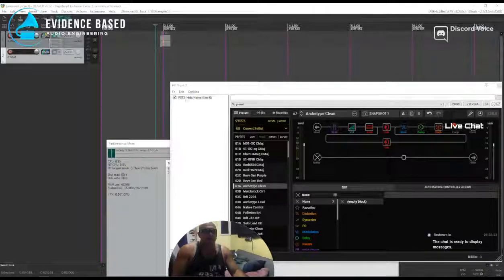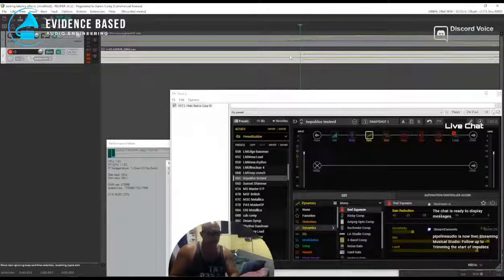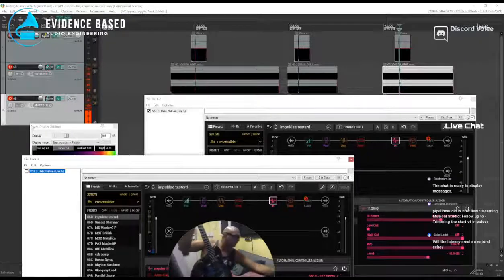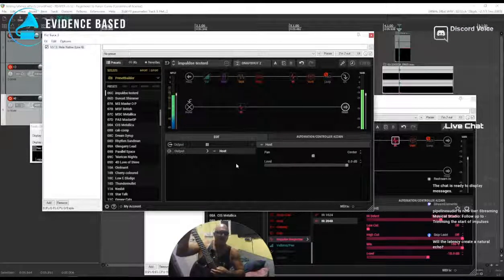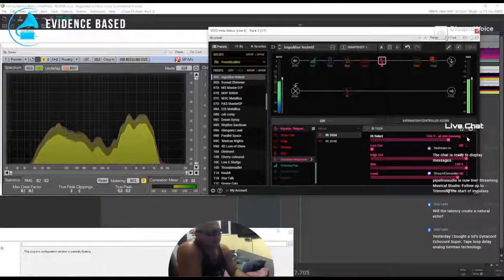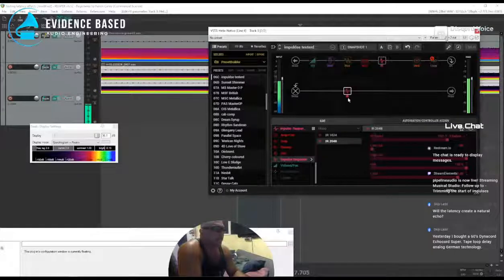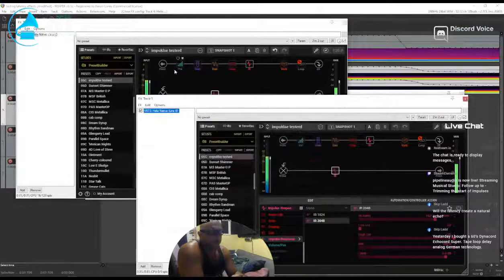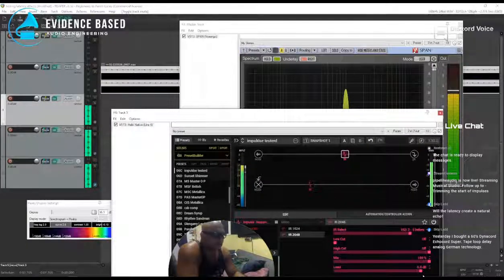Follow up to - Trimming the start of impulses